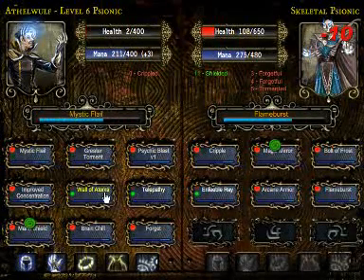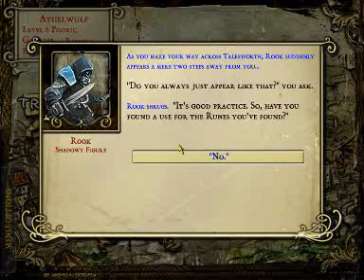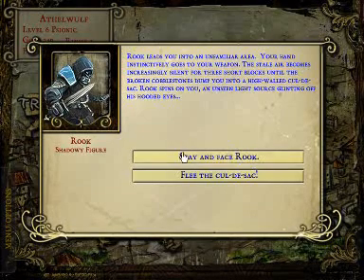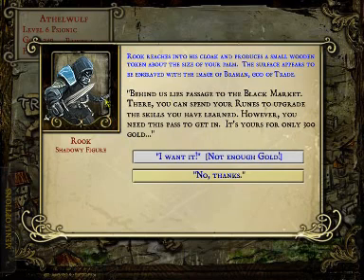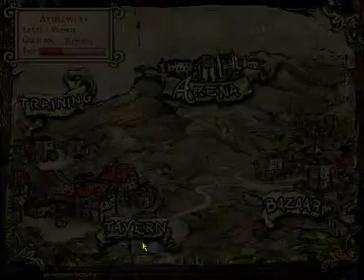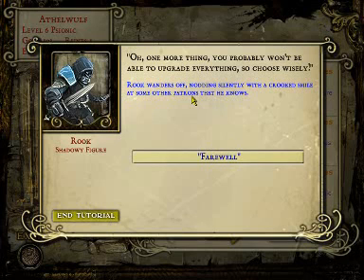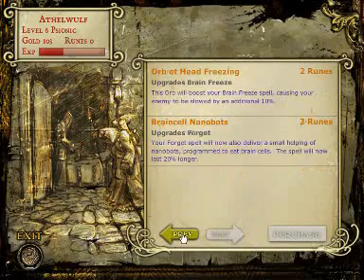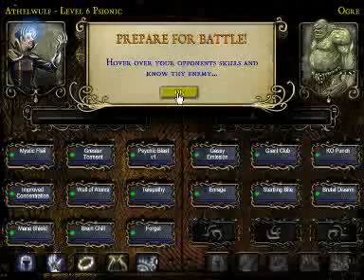Talesworth Arena Episode 9: Braincell Nanobots